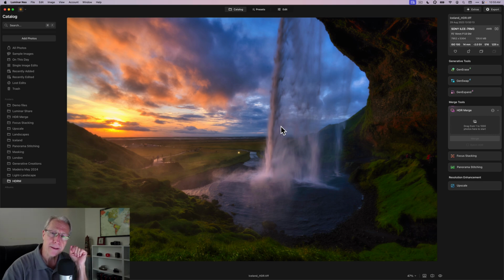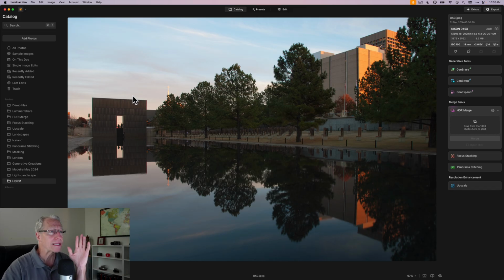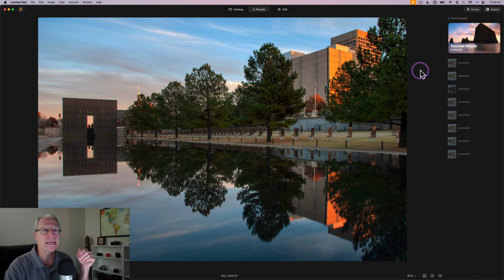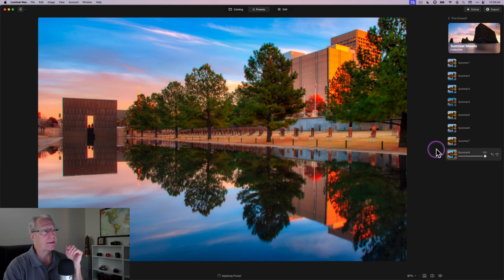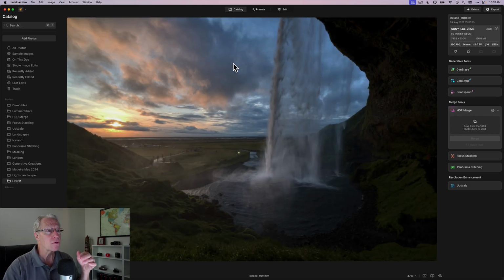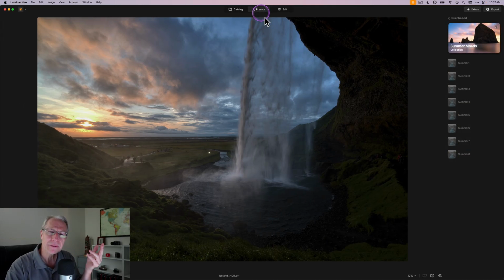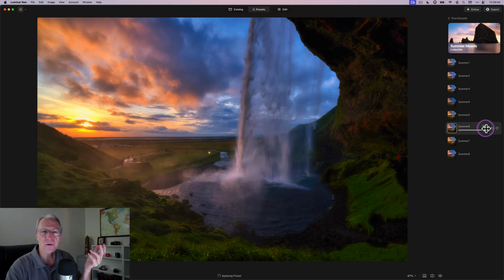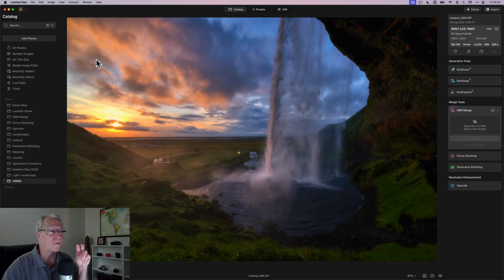✅ 2 Steps = 80% of an Edit | Luminar Neo Quick Fix